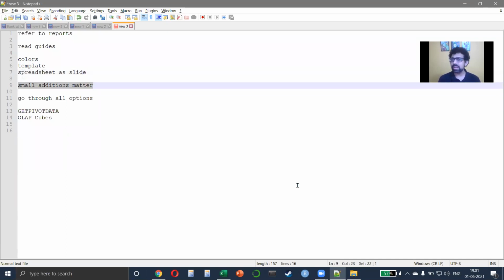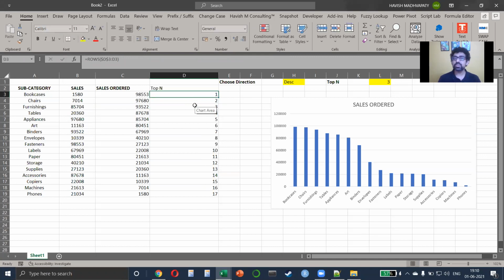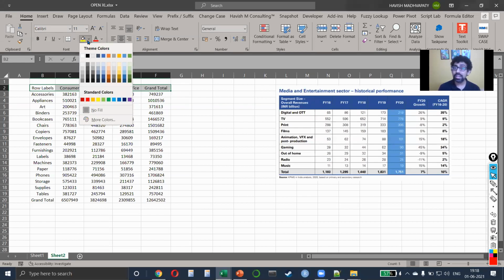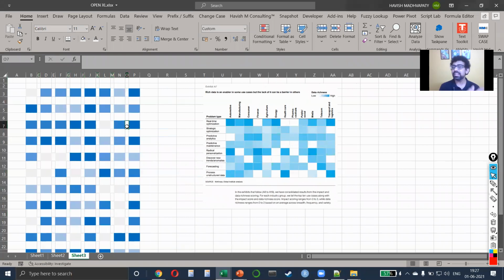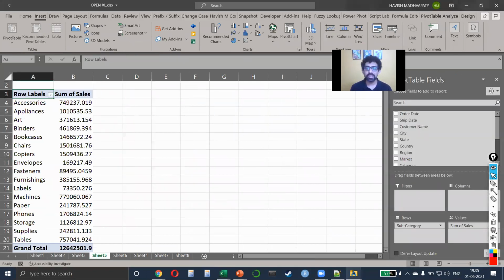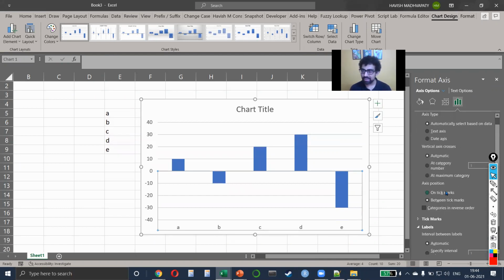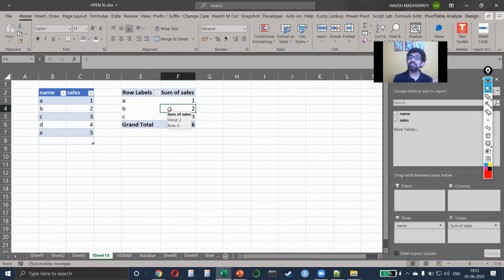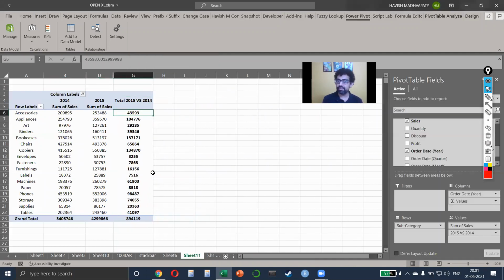OPEN WORKSHOP ON EXCEL DASHBOARDS [01 JUNE 2021]